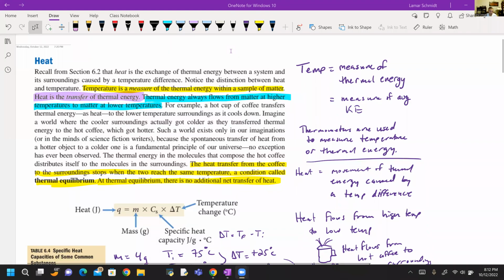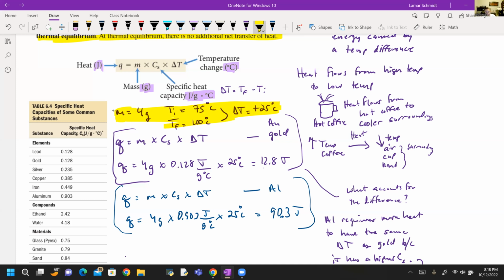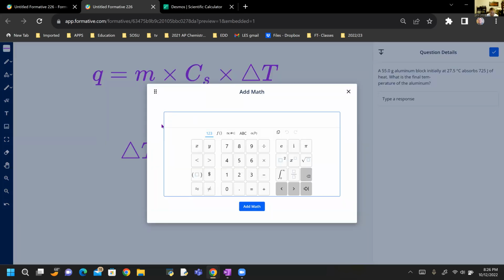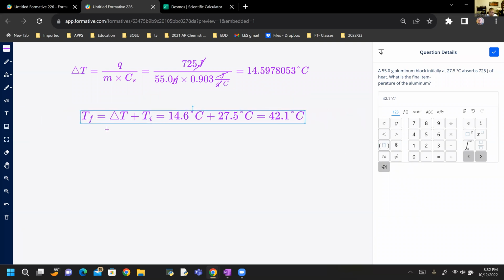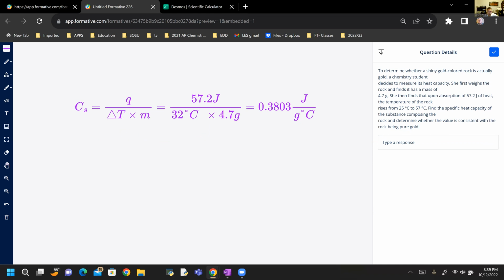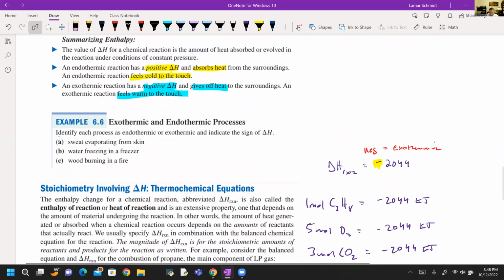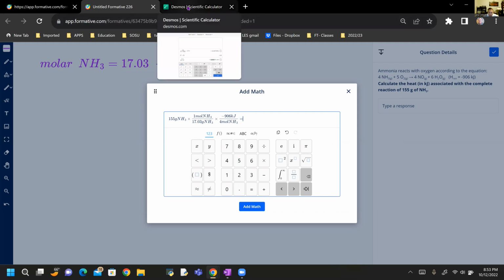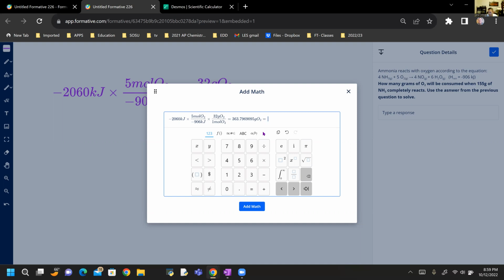Week 10 Lecture w/Examples